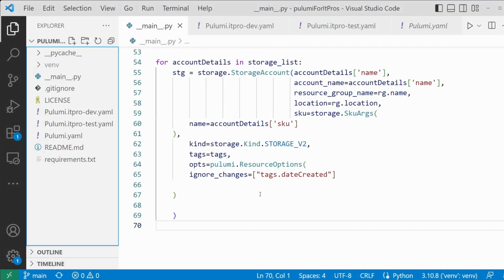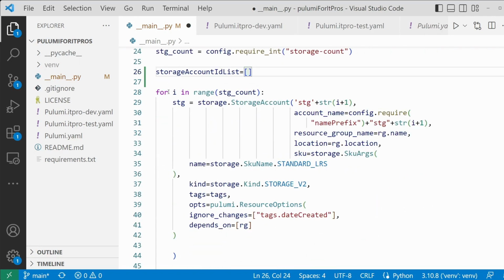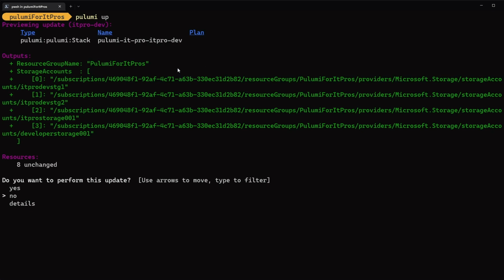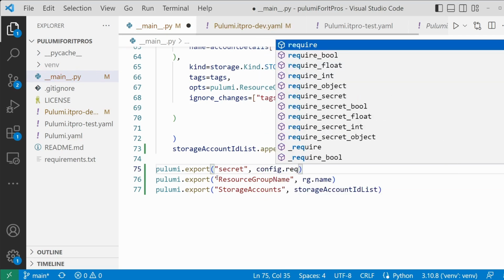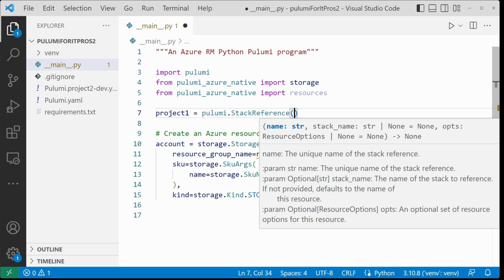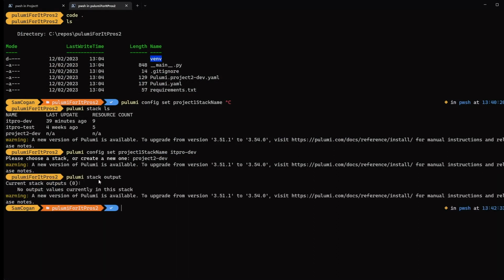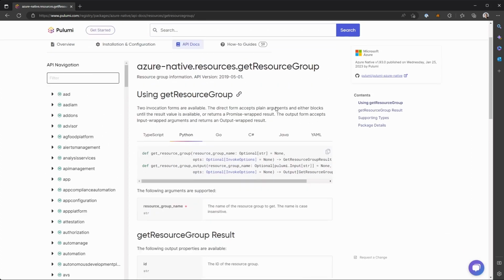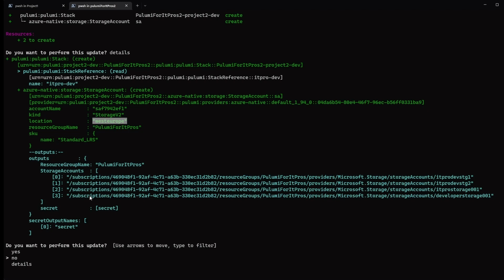Pulumi for IT Pros Episode 6: Stack Outputs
In this episode we look at how to create outputs in your Pulumi stack, and how to consume these in other projects.